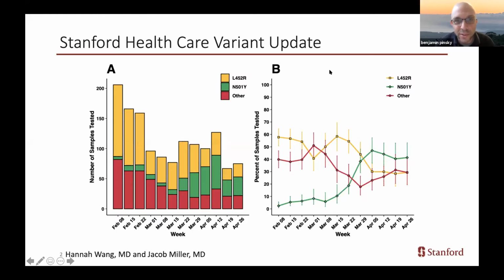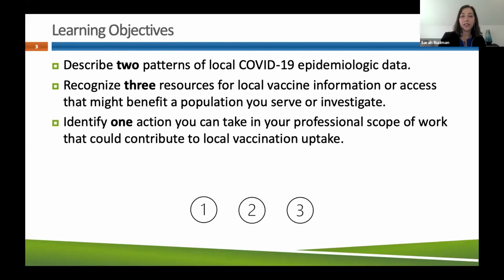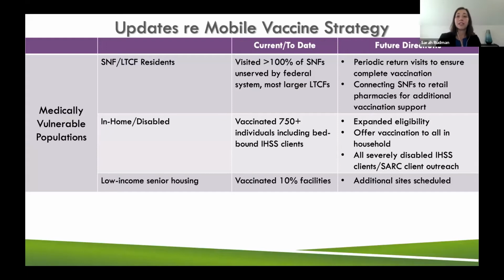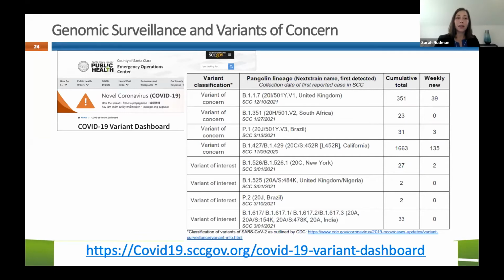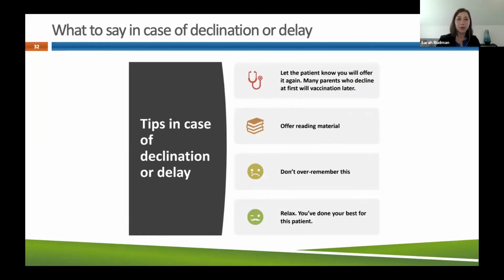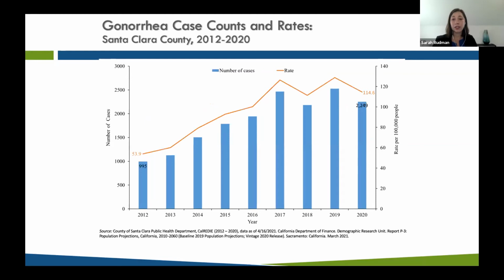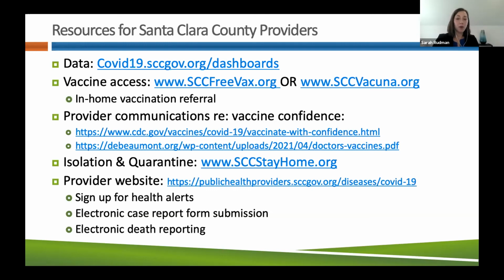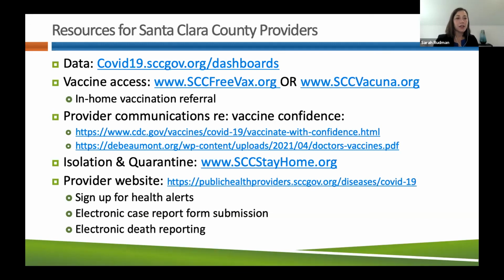Local COVID-19 Response in Santa Clara County | Stanford Dept of Medicine Grand Rounds | 12 May 2021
In this Department of Medicine Grand Rounds, experts discuss Santa Clary County’s response to the COVID-19 pandemic.

Presenter:
Sarah L. Rudman, MD MPH, Assistant Public Health Officer, County of Santa Clara Public Health Department